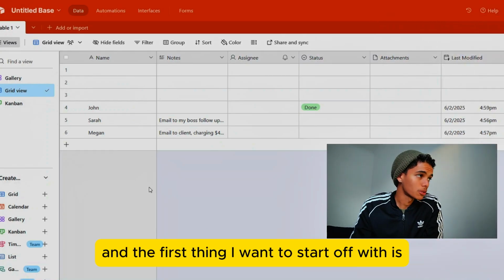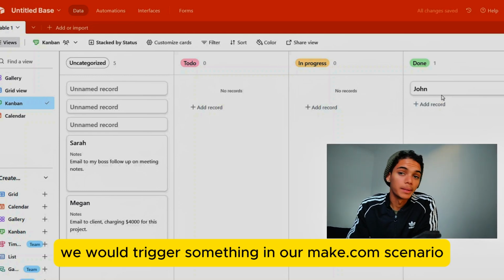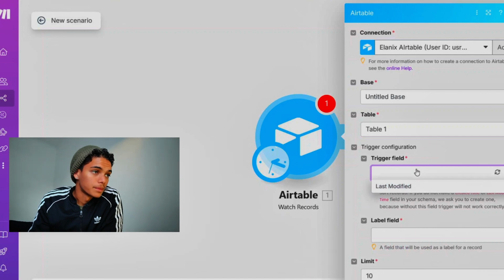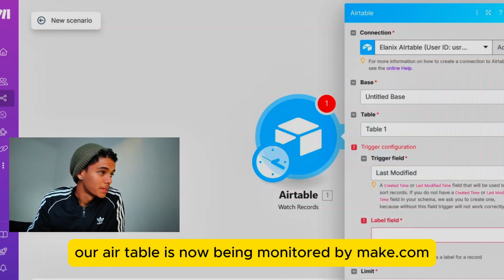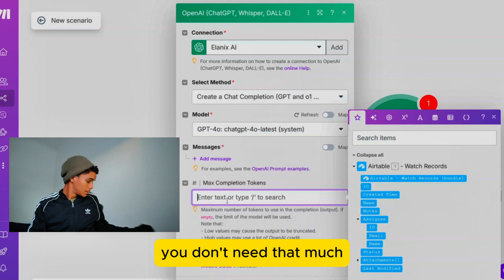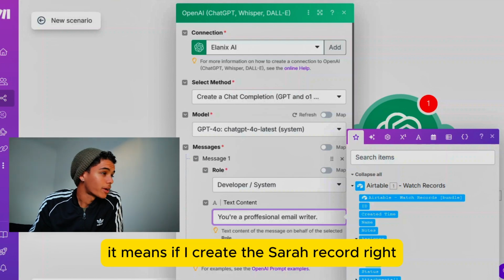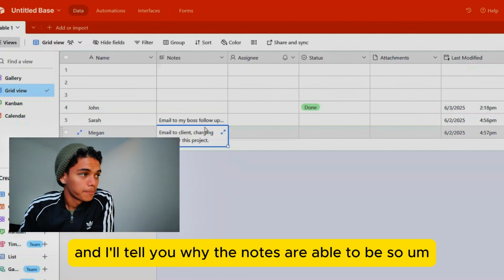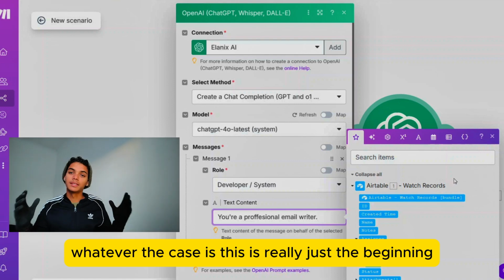Build your own AI Apps. | Beginner's guide to Airtable x Make.com Tutorial | Elanix AI 2025🌐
🎧 Background Beats by Prod. Euan

💬 Let’s Collaborate
Need help with AI automations, content strategies, or custom ssolutions?

⏱️ Timestamps
0:00 – Intro
1:00 – Demo